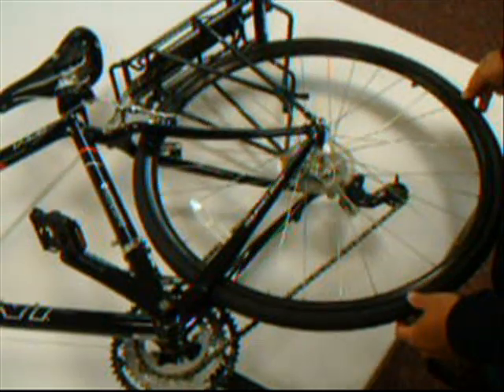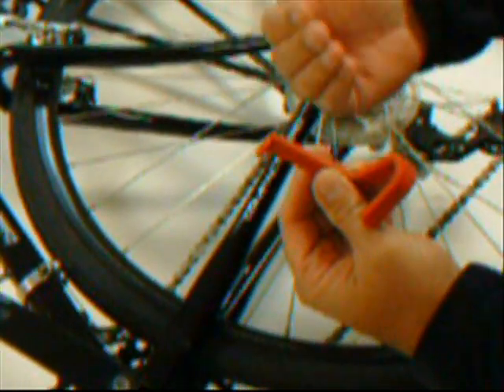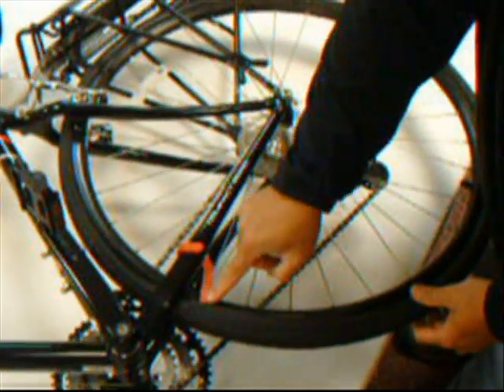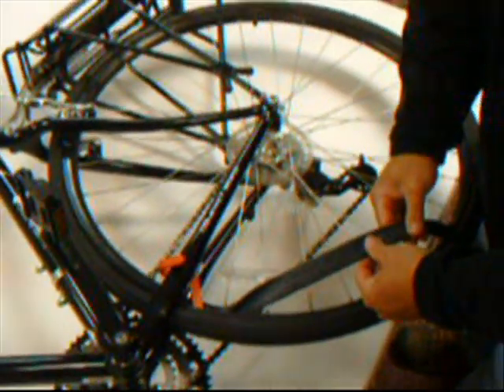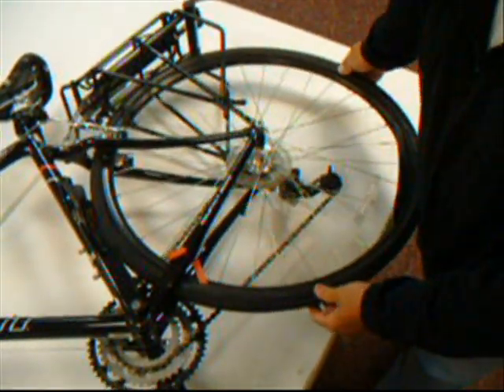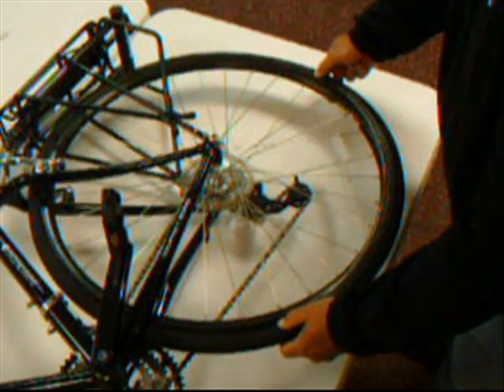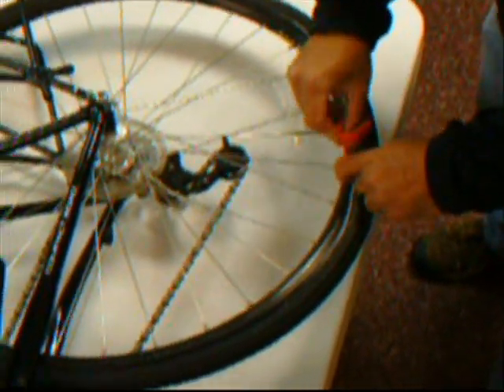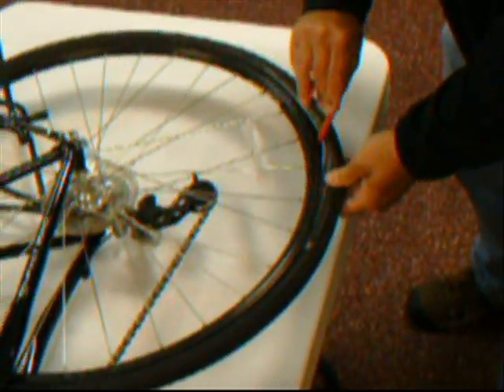Bicycle tire change. How to using the Cobra Tire Tool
The World's Fastest Bicycle Tire Tool. Fast, easy bicycle tire change. For road bike frames. Effortless bike tire work. Best bicycle Tire Tool